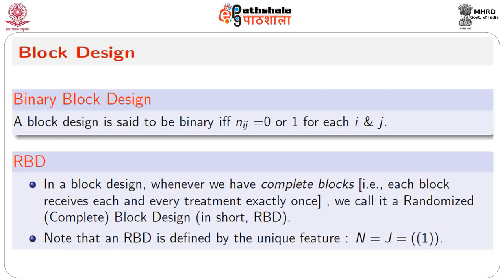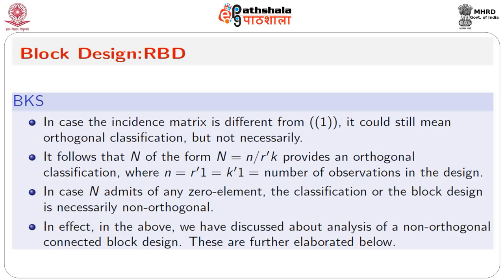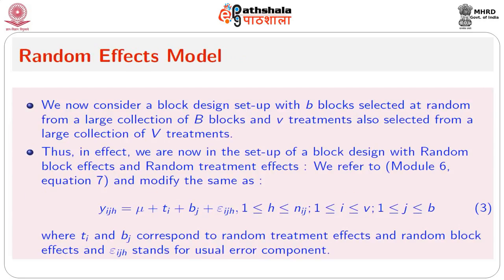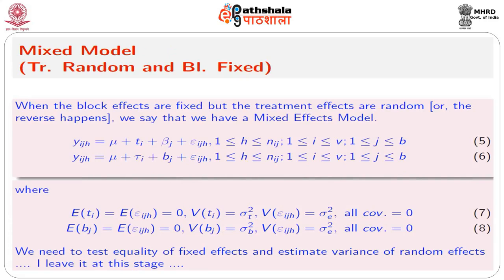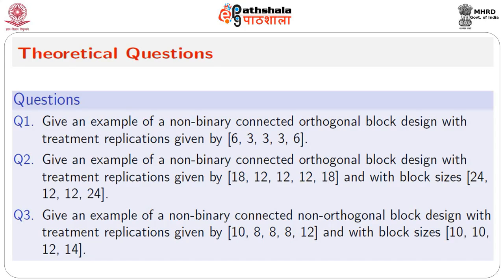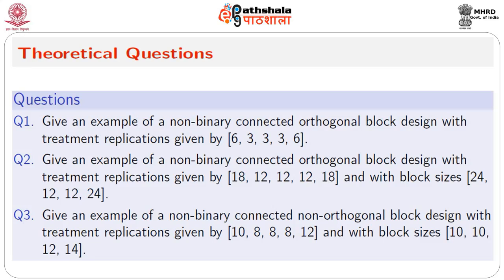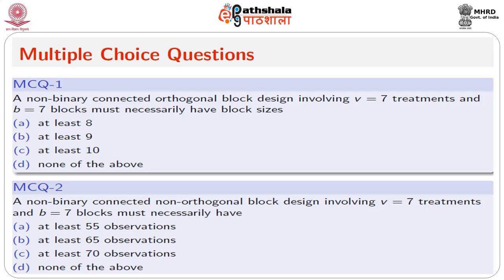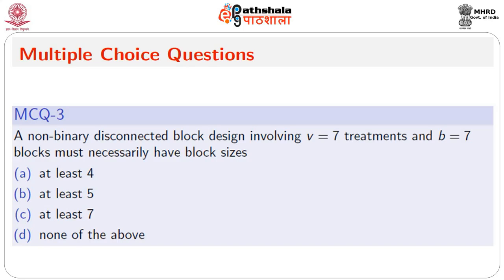Block Design IV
Subject: Statistics
Paper: Design of experiments and sample surveys